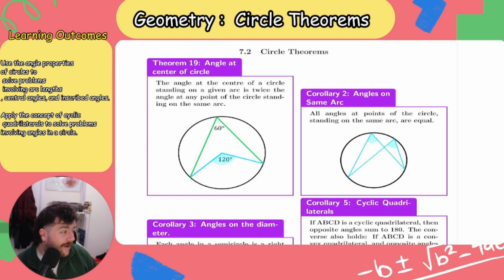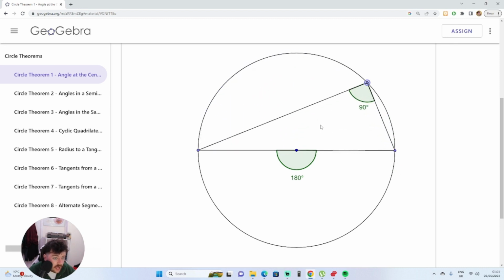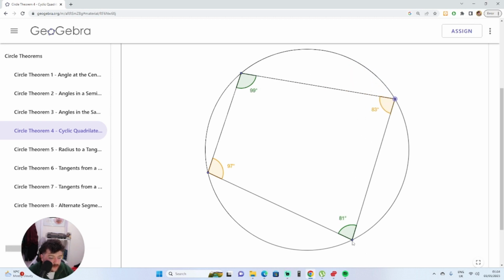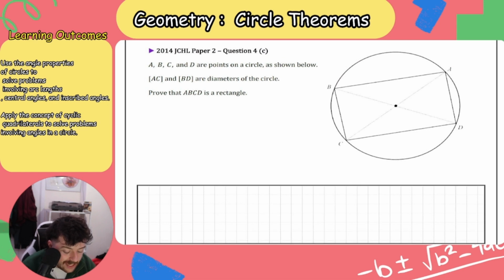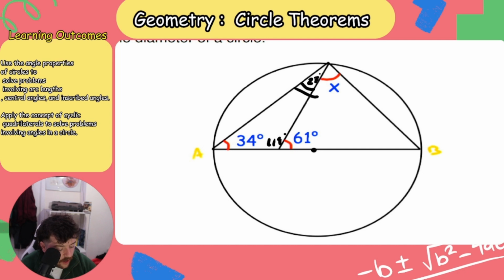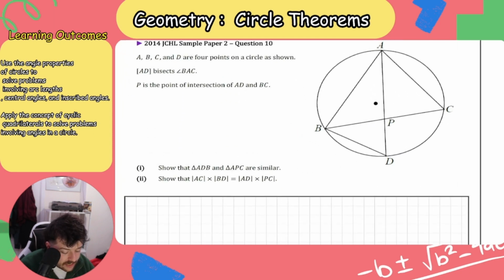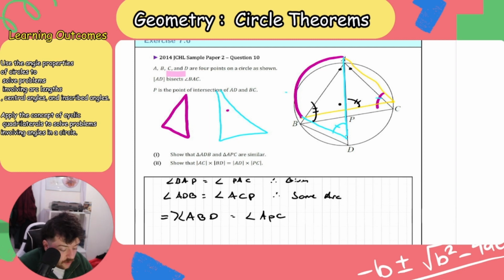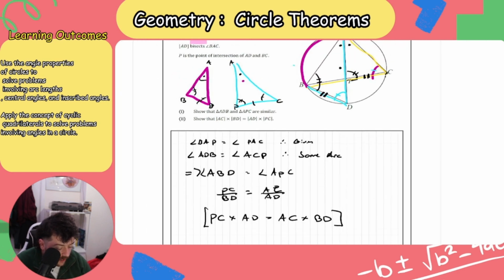Junior Cycle Geometry : Circle Theorems